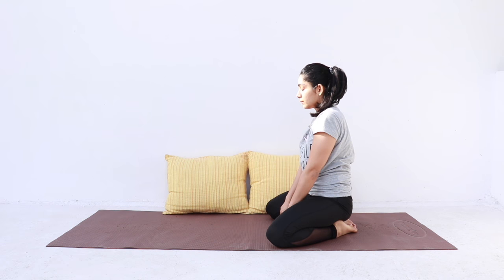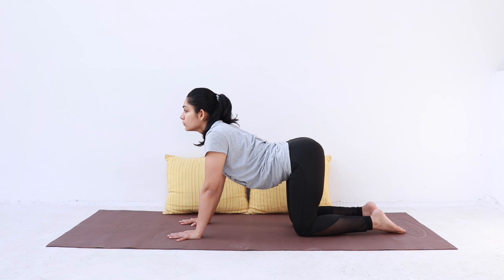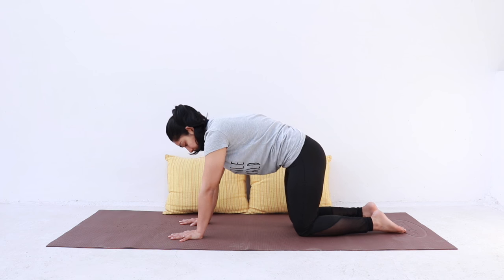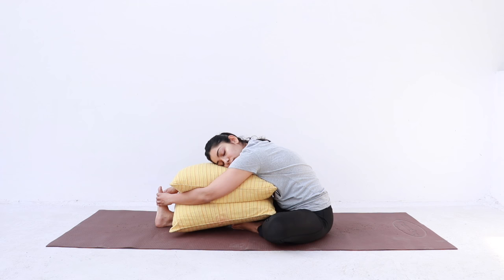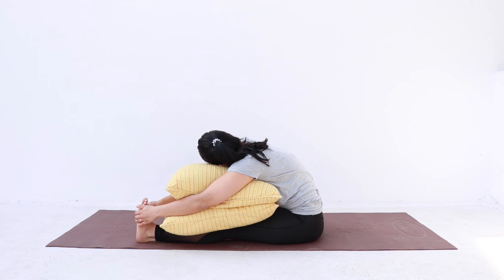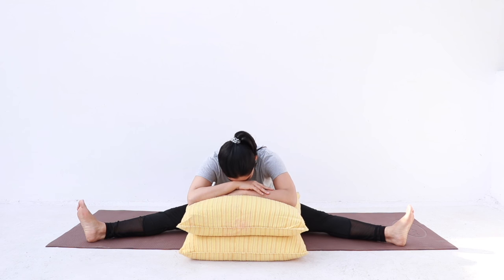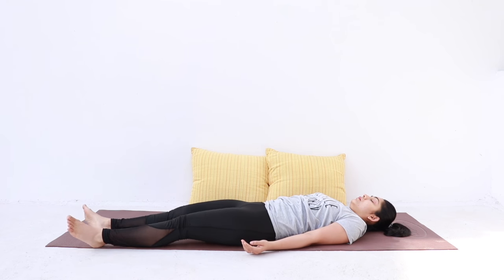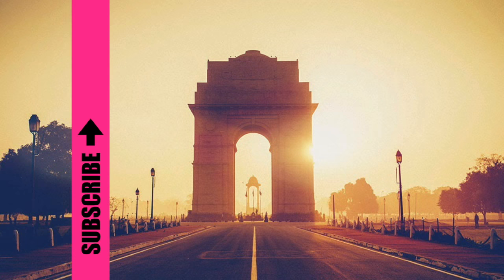Yoga for Period Pain | Easy Yoga Stretches for Menstrual Cramp Relief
Cramps during periods can be quite painful and taxing. While popping a pain killer seems like the easiest option, doing that every month can be quite unhealthy.

In this video I will walk you through some simple yoga stretches that will relive menstrual cramps and will help you relax during your periods.

Reason for Menstrual Cramps
During periods, the uterus contracts to shed the lining inside. The contractions result in cramps and pain in lower abdomen, low back and thighs. Through some simple yoga exercises, we can give gentle stretches to the muscles in these area to relieve the pain.